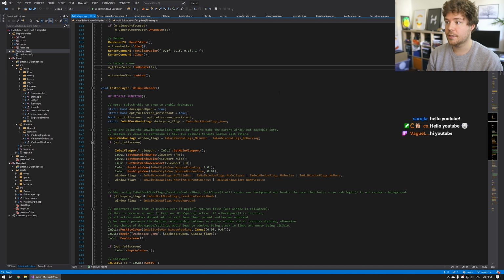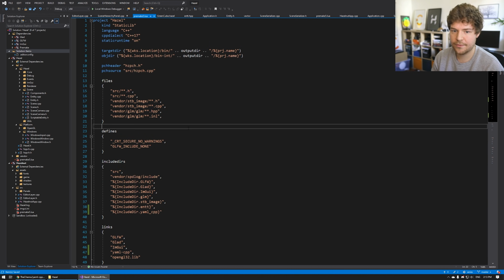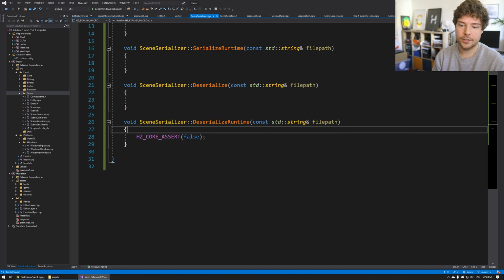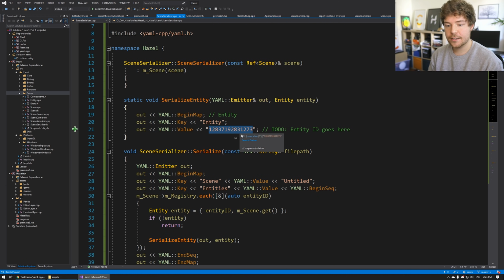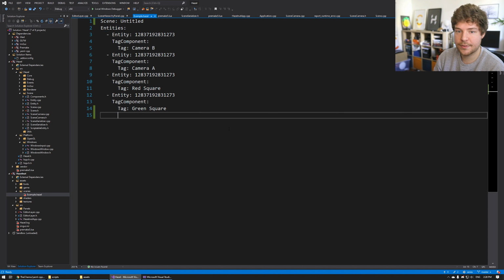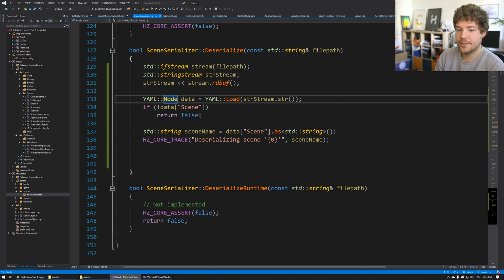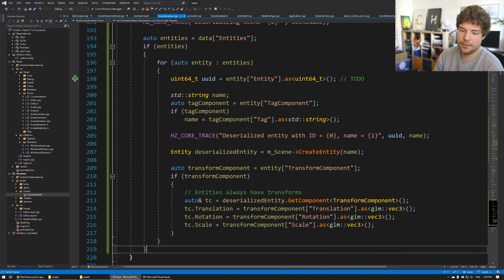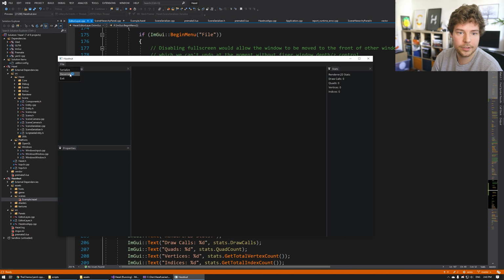Saving and Loading Scenes! | Game Engine series